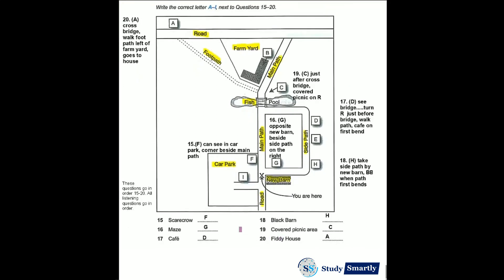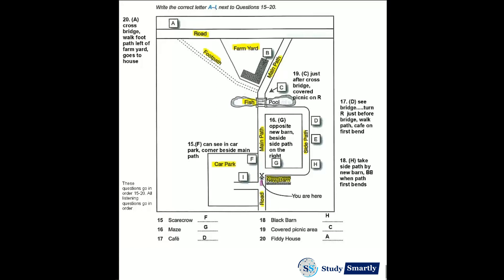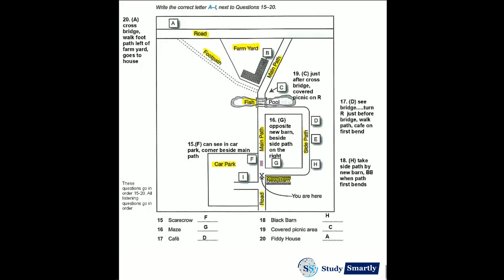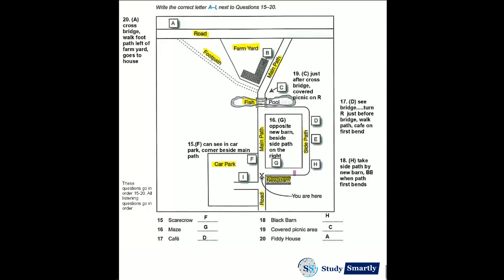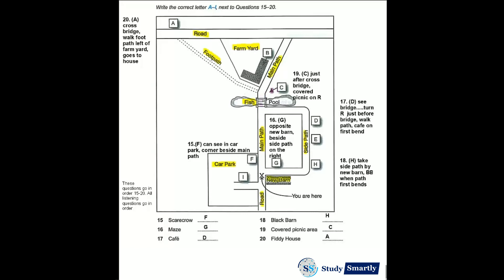IELTS Listening-Map Labelling Guide | Cambridge Book 11